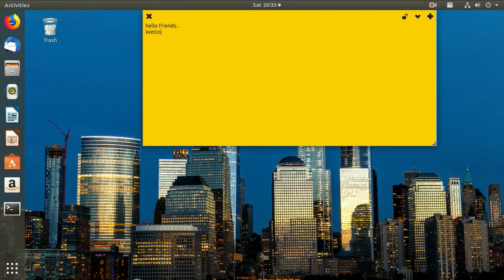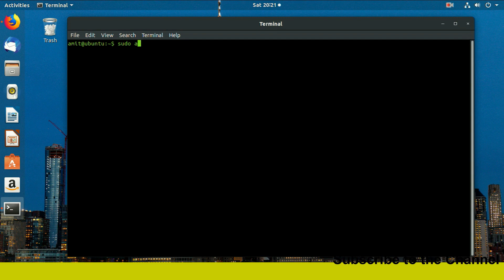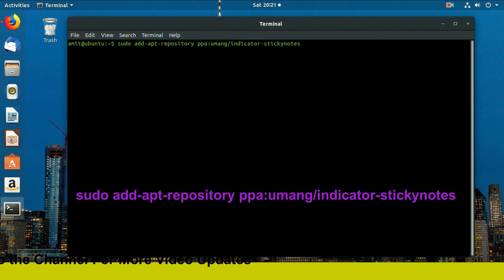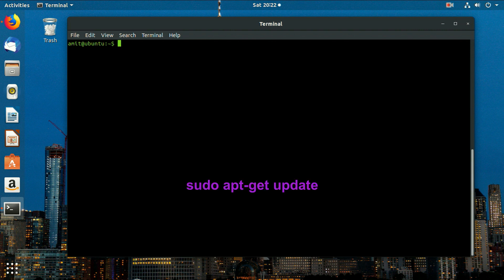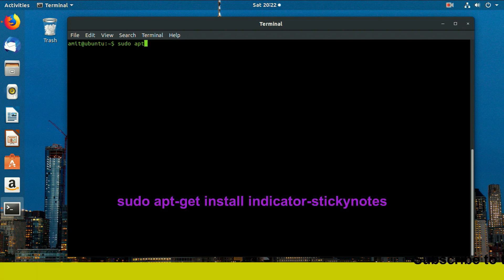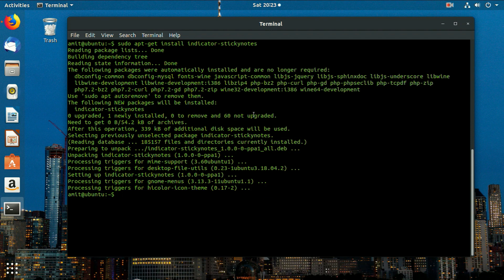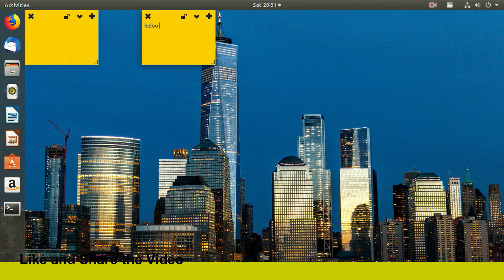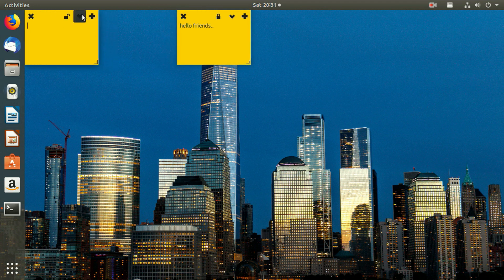How to install Sticky Notes Indicator in Ubuntu 2021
How to install Sticky Notes Indicator in Ubuntu.
how to install stickynotes in ubuntu 18.04.
sticky notes ubuntu 16.04 .
sticky notes ubuntu 14.04 .
sticky notes ubuntu 12.04 .
sticky notes ubuntu 16.10 .
sticky notes ubuntu 18.04 .
sticky notes ubuntu 19.04 .
sticky notes ubuntu 14.10